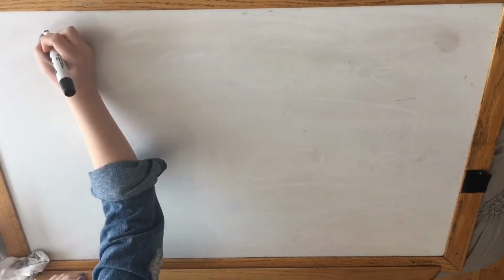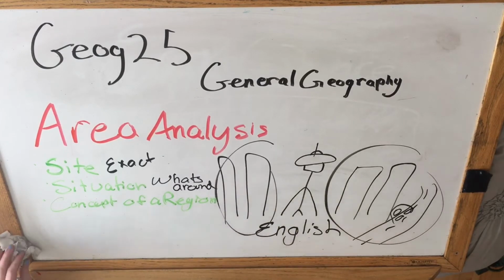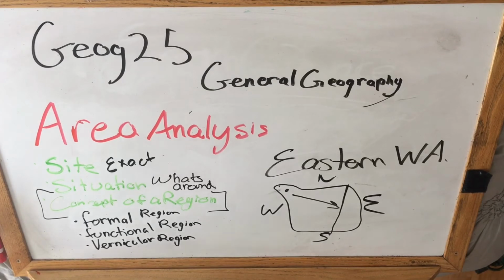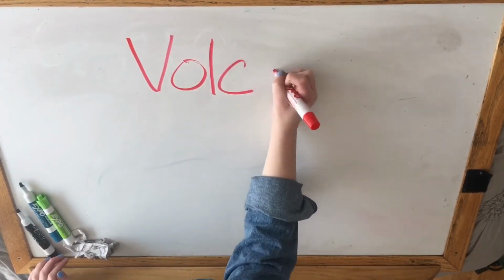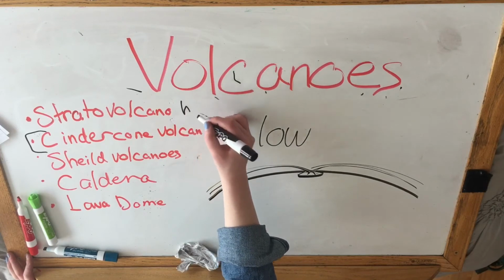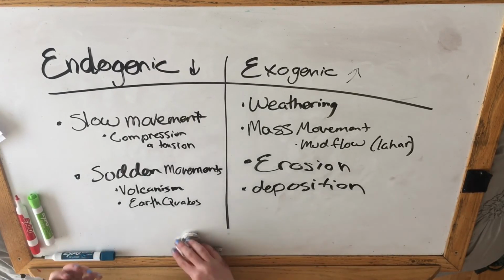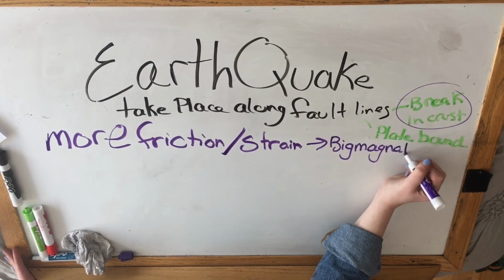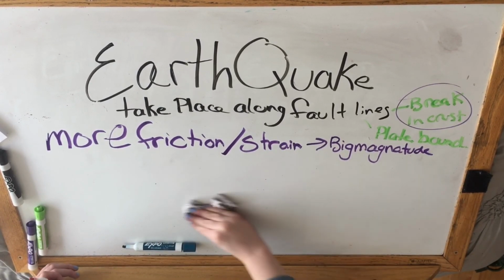Geography 250 midterm (volcanos and earthquakes)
No need to actually watch this video I just made it to study for my exam
Update: I got a C on the test... we love that